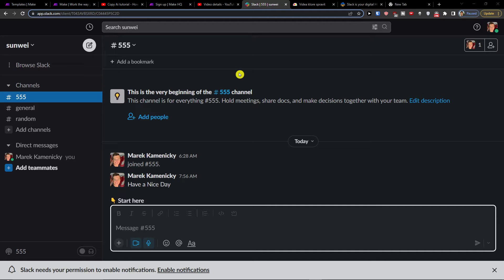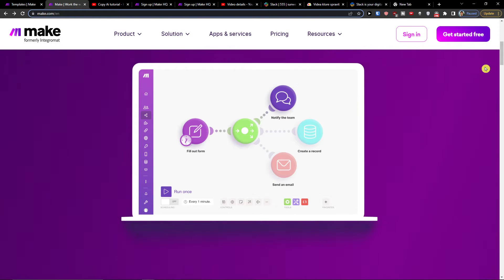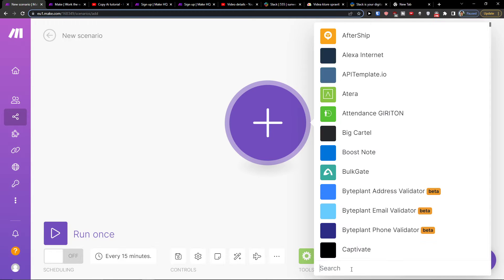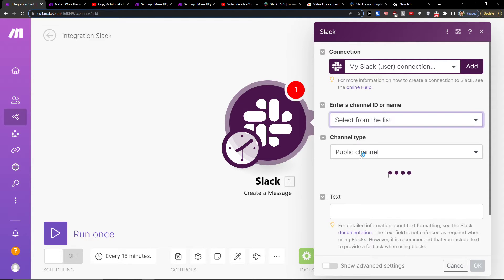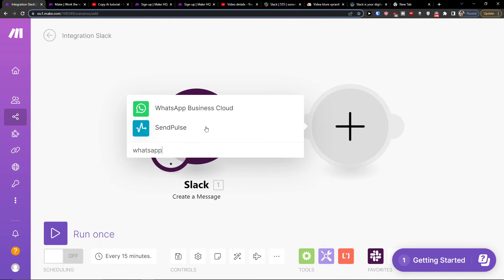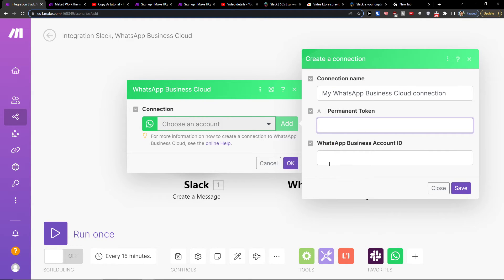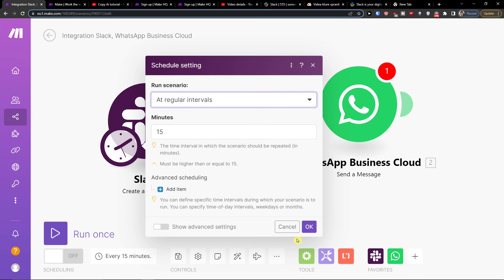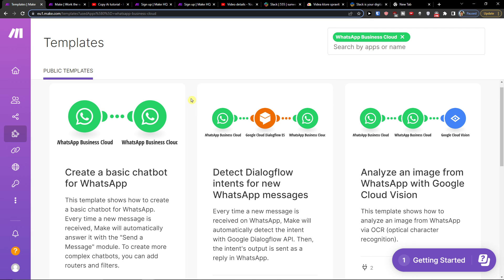How To Integrate Slack with Whatsapp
In this video you will find out How To Integrate Slack with Whatsapp